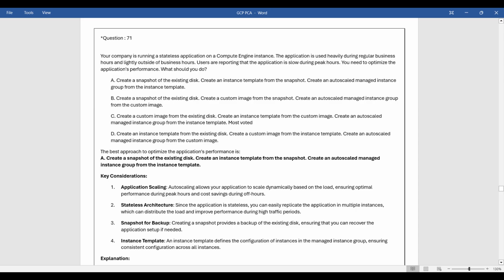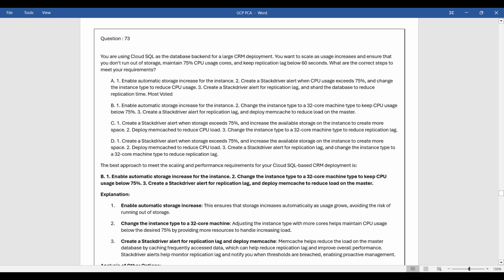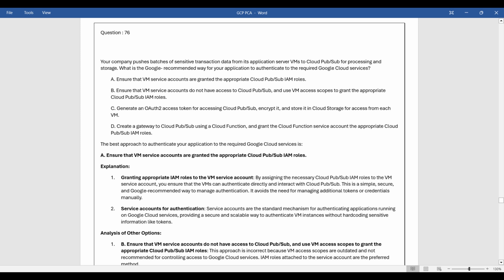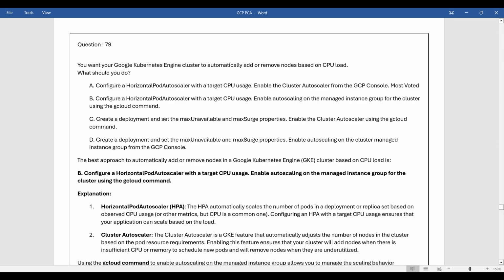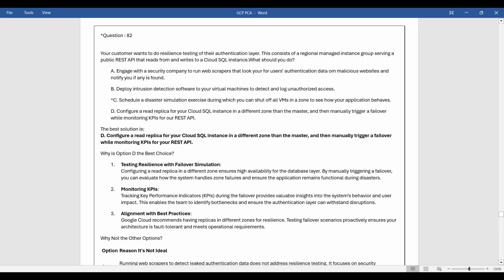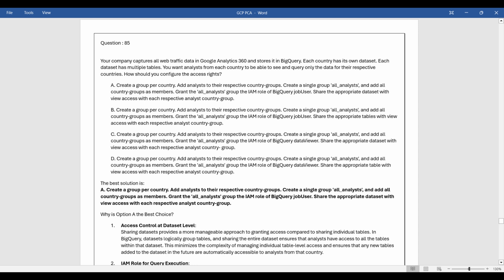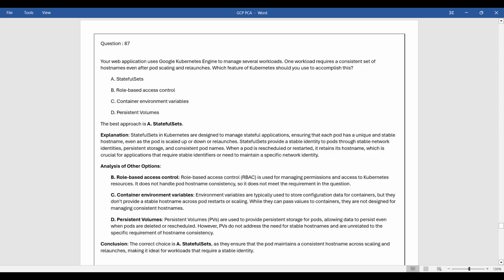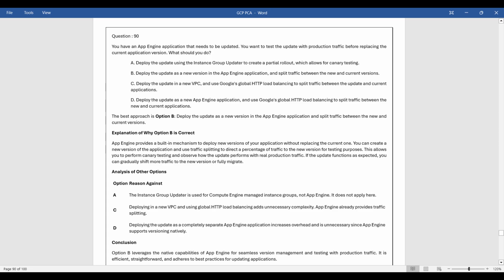Question - 71 to Question - 90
00:00 - Question : 71

Your company is running a stateless application on a Compute Engine instance. The application is used heavily during regular business hours and lightly outside of business hours. Users are reporting that the application is slow during peak hours. You need to optimize the application's performance. What should you do?

04:39 - Question : 72

Your web application has several VM instances running within a VPC. You want to restrict communications between instances to only the paths and ports you authorize, but you don't want to rely on static IP addresses or subnets because the app can autoscale. How should you restrict communications?

07:57 - Question : 73

You are using Cloud SQL as the database backend for a large CRM deployment. You want to scale as usage increases and ensure that you don't run out of storage, maintain 75% CPU usage cores, and keep replication lag below 60 seconds. What are the correct steps to meet your requirements?

13:20 - Question : 74

You are tasked with building an online analytical processing (OLAP) marketing analytics and reporting tool. This requires a relational database that can operate on hundreds of terabytes of data. What is the Google-recommended tool for such applications?

16:26 - Question : 75

You have deployed an application to Google Kubernetes Engine (GKE), and are using the Cloud SQL proxy container to make the Cloud SQL database available to the services running on Kubernetes. You are notified that the application is reporting database connection issues. Your company policies require a post- mortem. What should you do?

19:56 - Question : 76

Your company pushes batches of sensitive transaction data from its application server VMs to Cloud Pub/Sub for processing and storage. What is the Google- recommended way for your application to authenticate to the required Google Cloud services?

23:16 - Question : 77

You want to establish a Compute Engine application in a single VPC across two regions. The application must communicate over VPN to an on-premises network. How should you deploy the VPN?

26:27 - Question : 78

Your applications will be writing their logs to BigQuery for analysis. Each application should have its own table. Any logs older than 45 days should be removed. You want to optimize storage and follow Google-recommended practices. What should you do?

 29:46 - Question : 79

You want your Google Kubernetes Engine cluster to automatically add or remove nodes based on CPU load. What should you do?

33:20 - Question : 80
You need to develop procedures to verify resilience of disaster recovery for remote recovery using GCP. Your production environment is hosted on-premises. You need to establish a secure, redundant connection between your on-premises network and the GCP network. What should you do?

 37:14- Question : 81

Your company operates nationally and plans to use GCP for multiple batch workloads, including some that are not time-critical. You also need to use GCP services that are HIPAA-certified and manage service costs. How should you design to meet Google best practices?

 40:41 - Question : 82

Your customer wants to do resilience testing of their authentication layer. This consists of a regional managed instance group serving a public REST API that reads from and writes to a Cloud SQL instance.What should you do?

43:59 - Question : 83

Your BigQuery project has several users. For audit purposes, you need to see how many queries each user ran in the last month. What should you do?

47:02  - Question : 84

You want to automate the creation of a managed instance group. The VMs have many OS package dependencies. You want to minimize the startup time for new VMs in the instance group. What should you do?

50:22 - Question : 85

Your company captures all web traffic data in Google Analytics 360 and stores it in BigQuery. Each country has its own dataset. Each dataset has multiple tables. You want analysts from each country to be able to see and query only the data for their respective countries. How should you configure the access rights?

55:35 - Question : 86
You have been engaged by your client to lead the migration of their application infrastructure to GCP. One of their current problems is that the on-premises high performance SAN is requiring frequent and expensive upgrades to keep up with the variety of workloads that are identified as follows: 20 TB of log archives retained for legal reasons; 500 GB of VM boot/data volumes and templates; 500 GB of image thumbnails; 200 GB of customer session state data that allows customers to restart sessions even if off-line for several days. Which of the following best

01:00:47 - Question : 87

Your web application uses Google Kubernetes Engine to manage several workloads. One workload requires a consistent set of hostnames even

01:03:09 - Question : 88
01:06:07 - Question : 89
01:09:18 - Question : 90